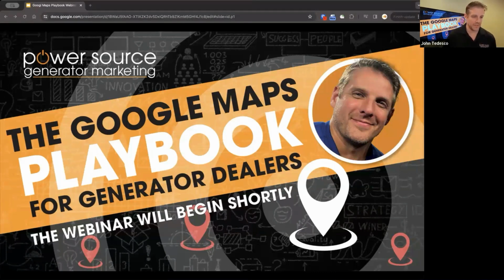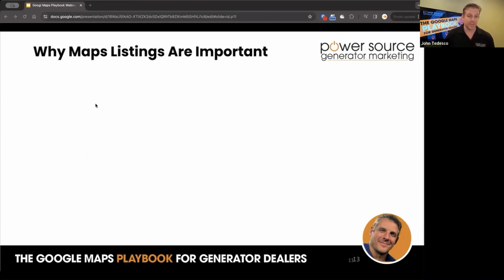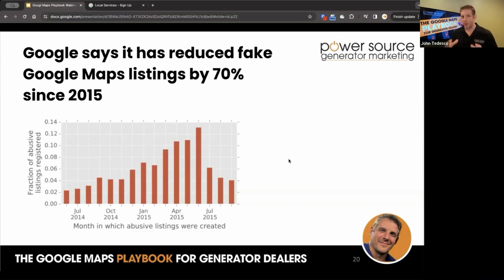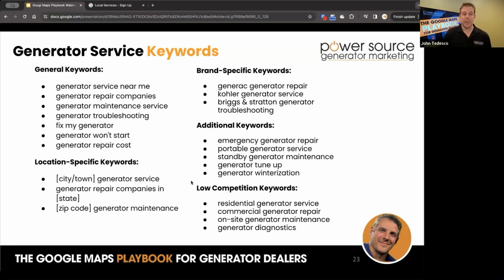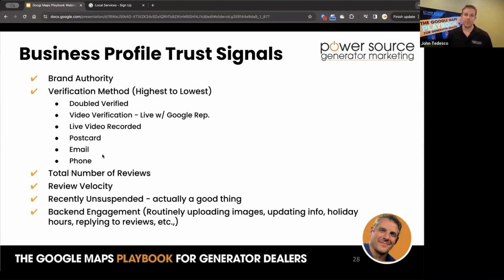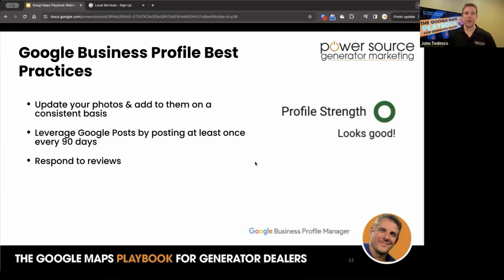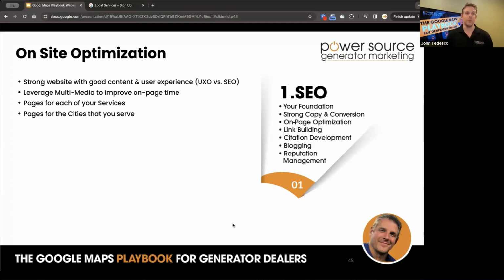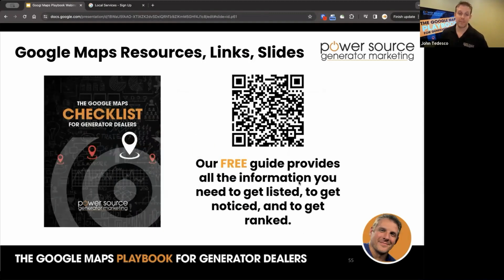How to Get Ranked on the Google Maps for Generator Dealers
In this workshop we share the key strategies & techniques for getting your generator installation and service business ranked on the Google Map for the most important keywords in your service area.

If you'd get a free assessment of your rankings, a GEO Grid and list of the top keywords in your specific service area you can claim that by going

I'll cover everything you need to know:
 - Our Proven 4 Step Formula for Getting Generator Dealers Ranked on The Google Map in even the most competitive markets.
 - The #1 issue that could be preventing your company from ranking on the Map in your area.
 - The key ingredient for a top 3 listing and how to leverage it for great long-term results.
 - How to properly claim & optimize your Google Business Profile listing beyond just typing in your PIN.
 - How to develop your authority through proactive citation development & the best tools to automate the process.
 - How to identify inconsistency with your NAP profile across the web and how to clean it up for improved rankings.